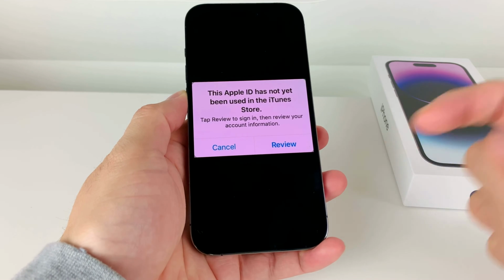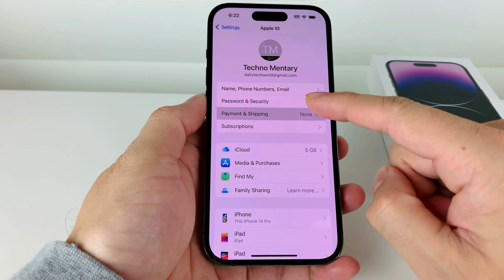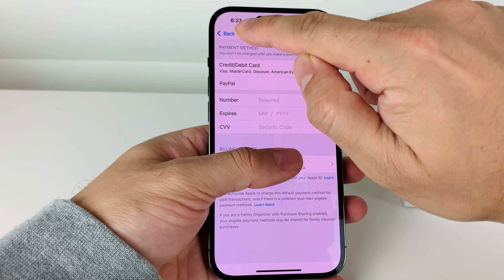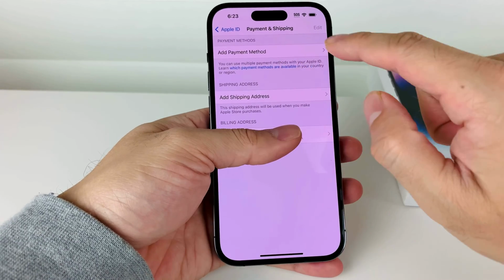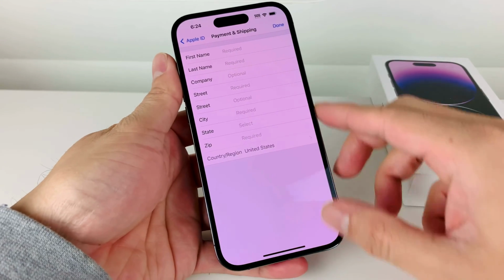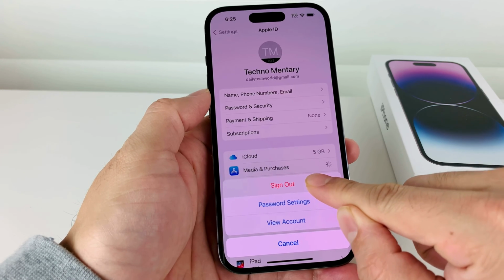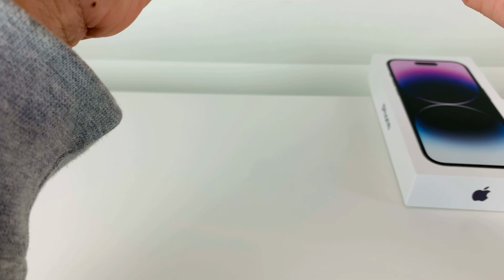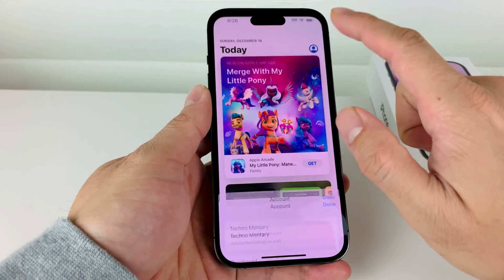This Apple ID has not yet been used in the iTunes Store (FIXED)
Here's how to fix the error, "This Apple ID has not yet been used in the iTunes Store". This error message pops up when you try to download app from the App Store or try using your Apple ID for the first time and Apple requires certain information such as Payment or Billing Address. We show you how to fix this issue as the solution is very simple if you follow the video. You may experience similar message such as, "This Apple ID has not yet been used with the App Store." This can also be fixed with the same method we show you in this video.